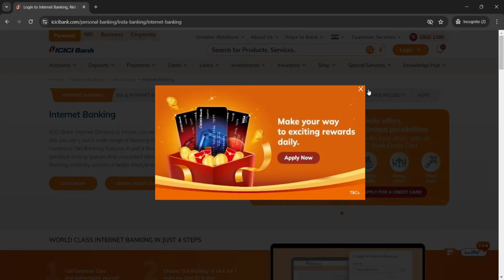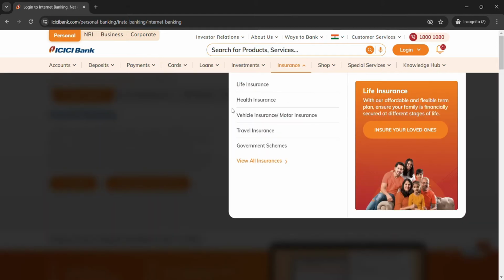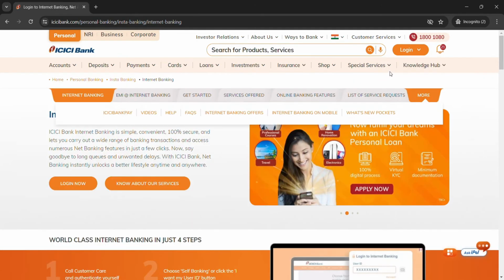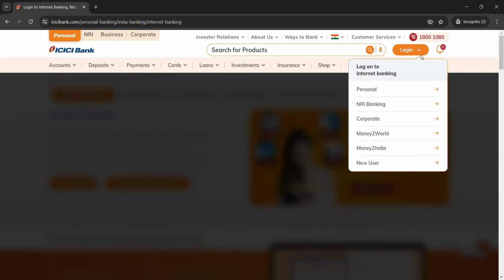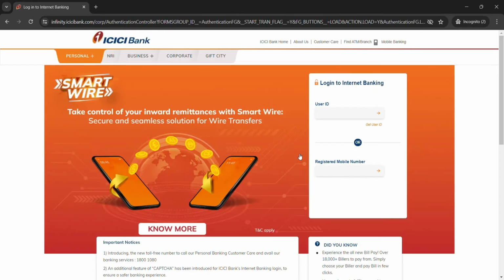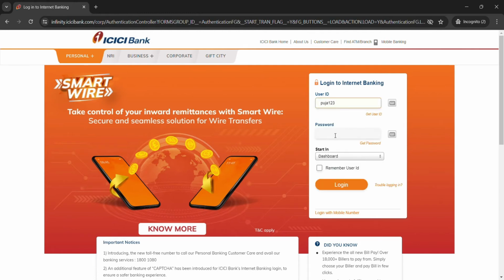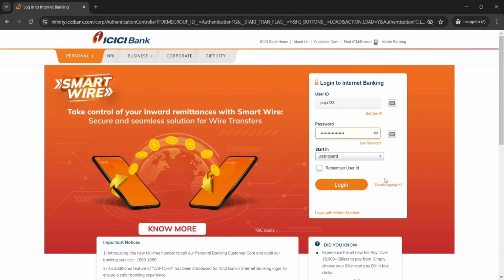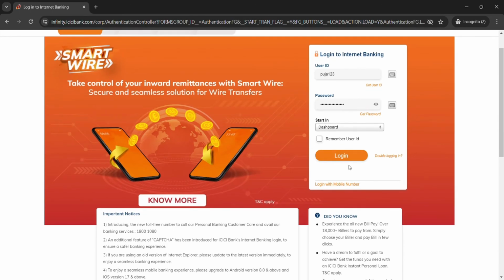How to Login to ICICI Bank Account (2024) | Sign In to ICICI Bank Account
Access your ICICI Bank account effortlessly with our detailed login guide. Whether you're logging in from your computer or mobile device, we'll show you how to navigate the login page and securely access your accounts.